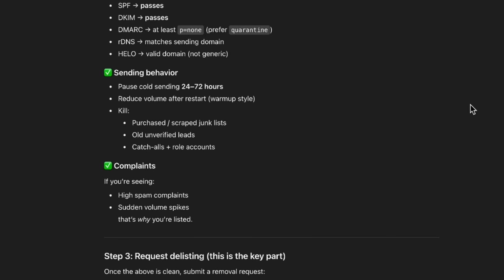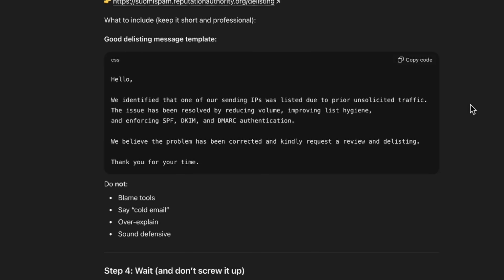The Silent KILLER of Cold Email Campaigns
If this is your first time here, welcome.

This channel is about showing what is actually working. From architecture, scalable workflows, and systems that remove manual effort instead of adding complexity.

Chapters
00:00 Intro